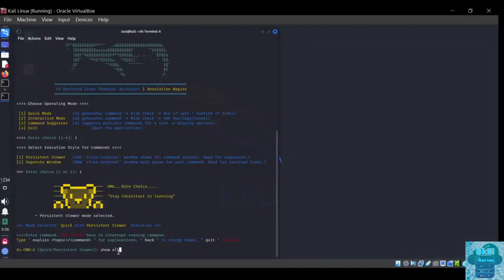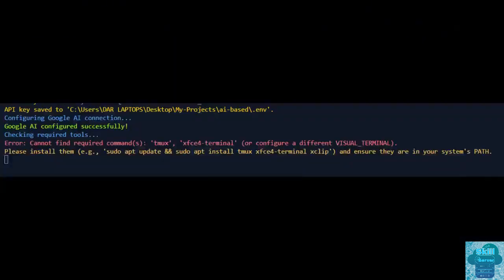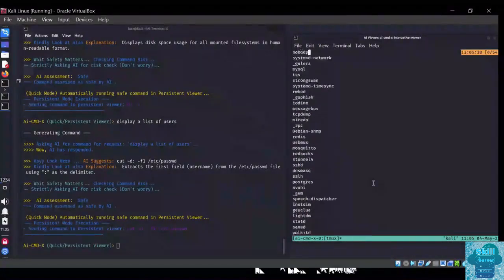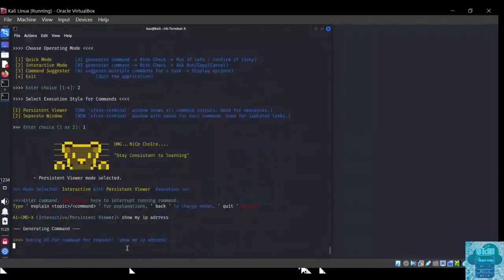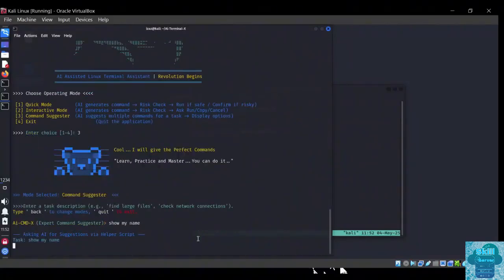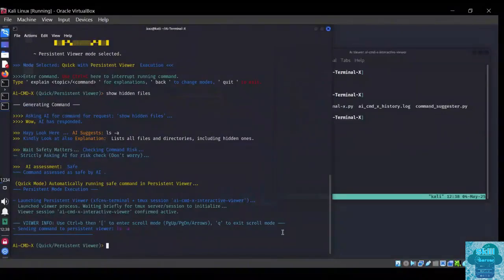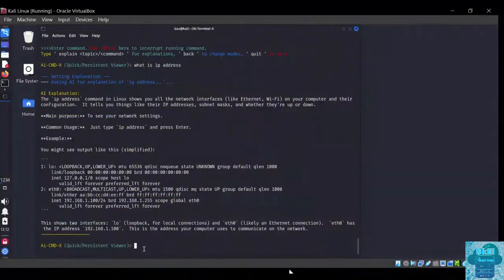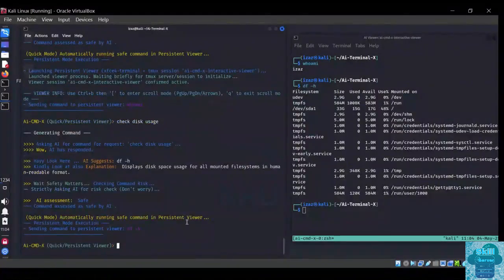A Super Intelligent AI Powered Linux Terminal for Everyone! is launched🔥🙌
🚩 Alhamdulilah! AI-Terminal-X is LIVE!
After 7 days of non-stop hard work — presenting AI-Terminal-X, a revolutionary AI-powered Linux Terminal designed for everyone from beginners to cybersecurity pros!

👉 Ever stared at a Linux terminal and felt lost or anxious about running complex commands?
Now just type in plain English — and let AI-Terminal-X generate safe, accurate commands with full explanations!

⚙️ Top Features:
✅ AI-generated commands from natural language input (Kali/Linux optimized)
✅ No auto-execution — YOU stay in control
✅ Real-time execution + explanation in dual-window mode
✅ Multi-layered risk checks and safety mechanism
✅ Interactive learning & command editing
✅ Suggestion Mode: Top 3 command options with AI’s best pick!
✅ Powered by: Linux + Python + Cybersecurity + NLP + Prompt Engineering

🧠 Modes Available:
⚡ Quick Mode – Instant command generation and execution
🔄 Interactive Mode – Learn, review, edit before execution
💡 Command Suggester – AI-recommended command options

🔥 Say goodbye to memorizing syntax and dangerous copy-paste habits.
🔥 Let AI-Terminal-X be your intelligent command-line copilot.

⭐ Star it on GitHub
💬 Comment & give feedback
🔄 Report bugs
🛠️ Contribute via PRs
📡 Share with the open-source community